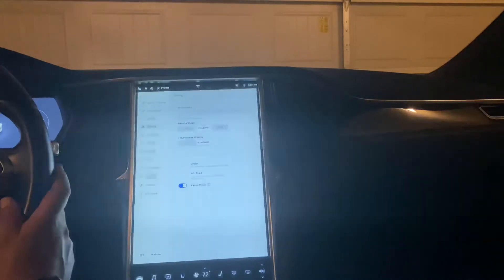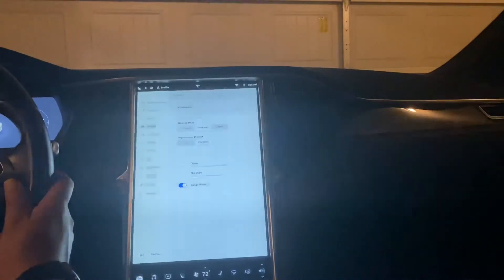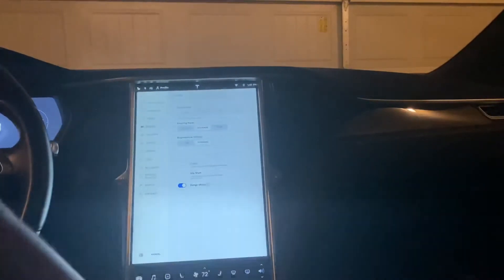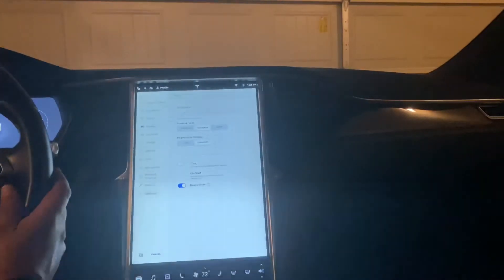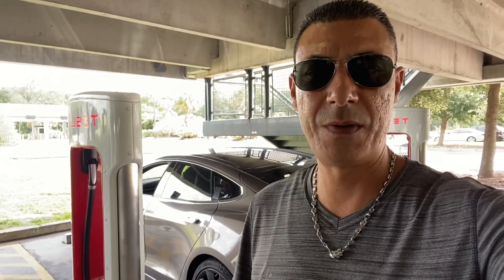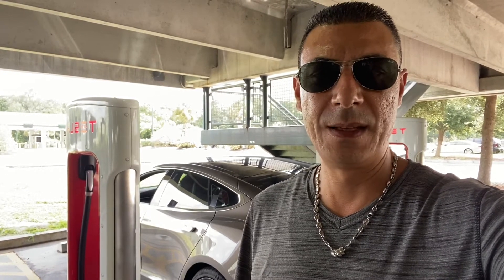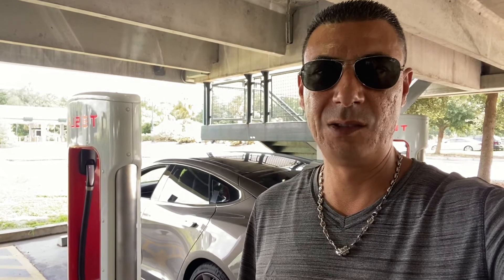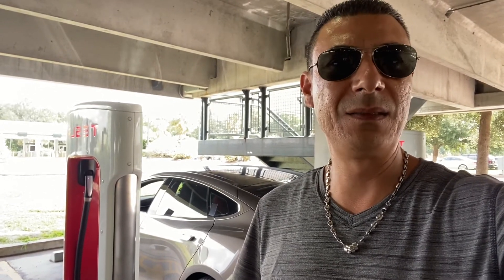Tesla first Road Trip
The intention of this video is to give you an idea how it feels like when traveling on an EV (Tesla). I was nervous at first to take this trip because it’s my first time, but the whole trip was very likable and had no issues at all. You do add some more time to your trip when you stop to charge the car but you stop anyway to eat and put gas with a regular car.